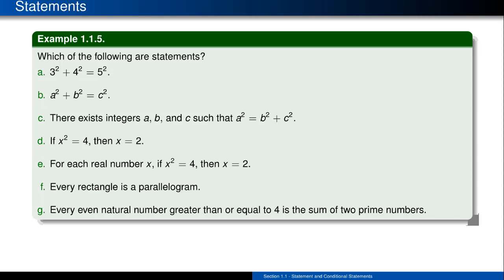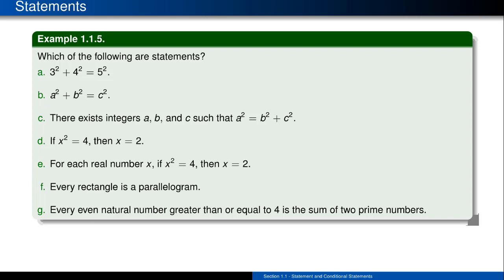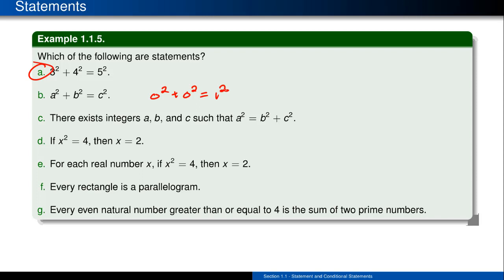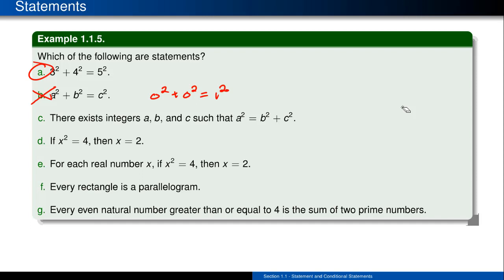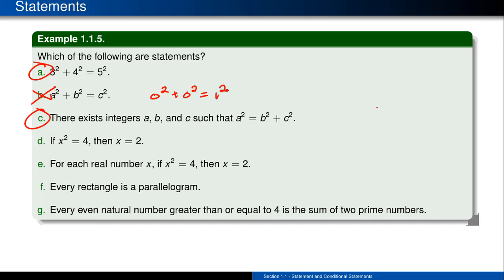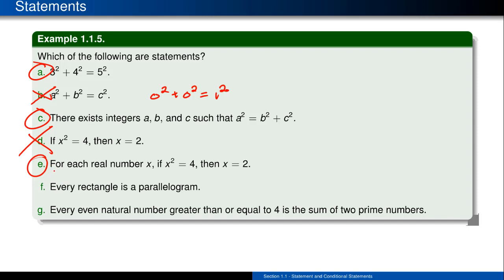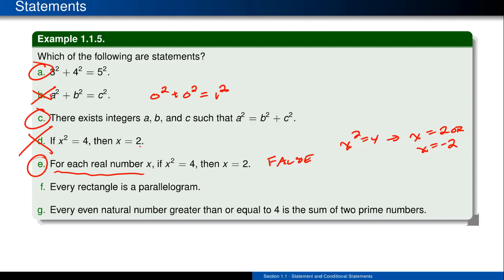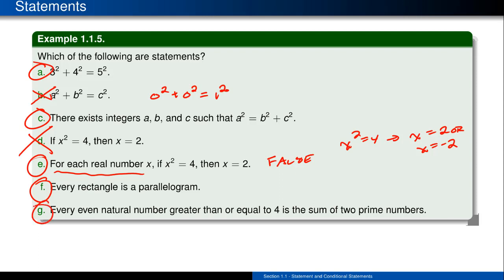Video 1.1.5 - Is it a Statement